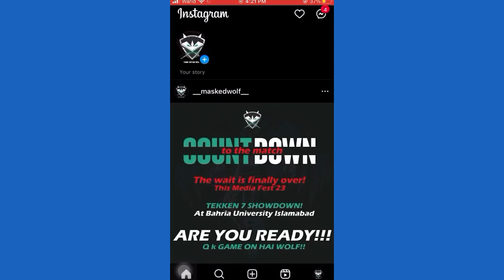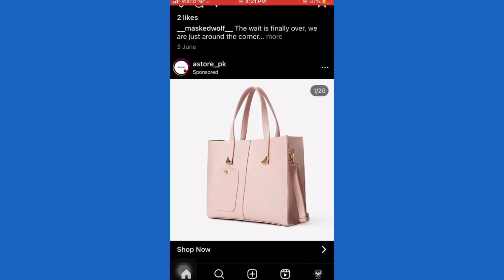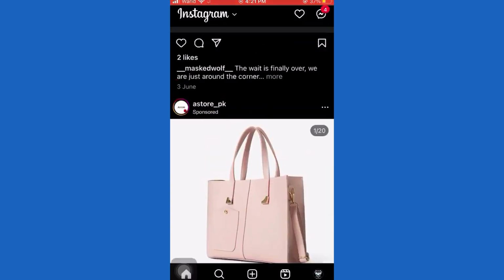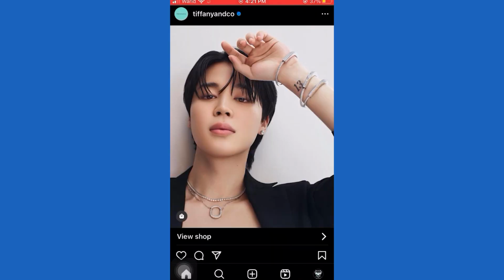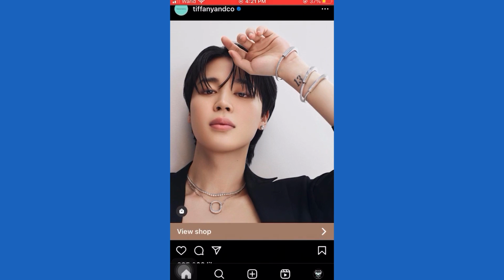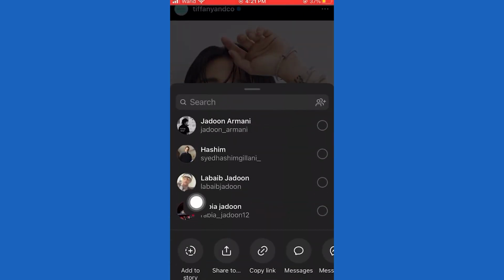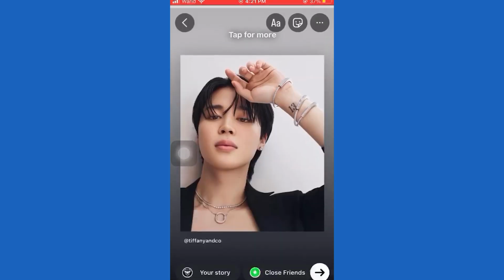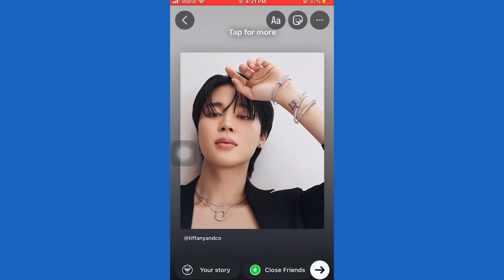How To Repost Someone Else's Instagram Story To Your Own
In this tutorial video, I will quickly guide you on how you can add someone else's story to your own story on Instagram. So make sure to watch this video till the end.

1) Update the Instagram app to the latest version
2) Open Instagram and log in to your account
3) Go to the story icon
4) You can only add others story on your story if you are tagged or mentioned in it
5) Tap on Add This to My Story button
6) Or take a screenshot and mention that person
7) This way, you can add someone's story to your own story on Instagram.